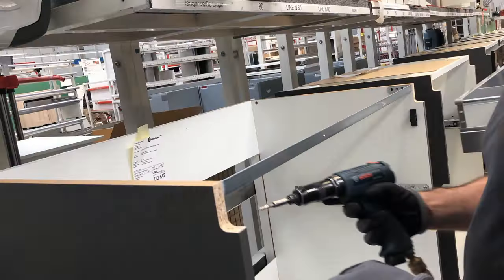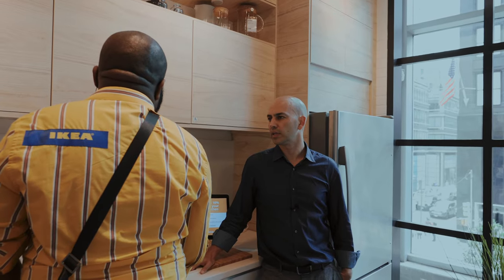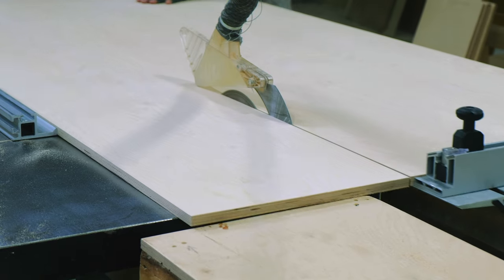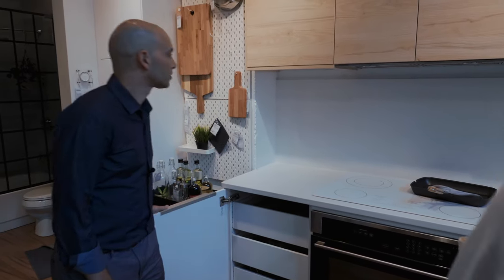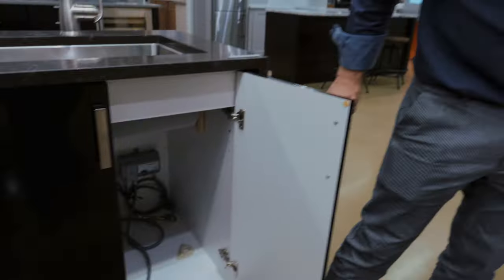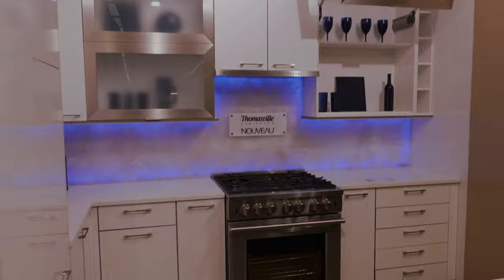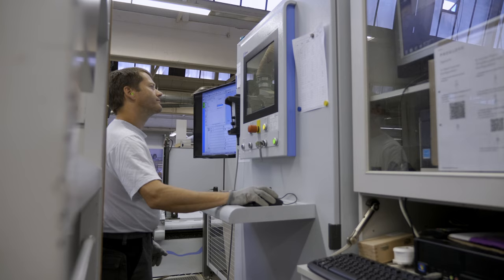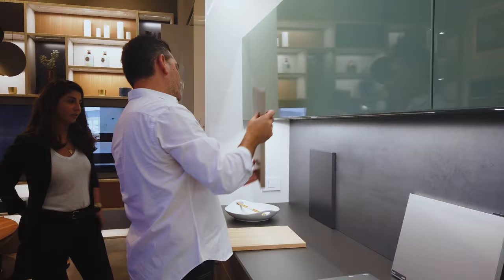Plywood Kitchens vs Particle Board Kitchens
What is the difference between Plywood Kitchens and Particle Board Kitchens? How does it affect your kitchen cabinet quality and life? A German Kitchen Center video about Plywood Kitchens, Particle Board Kitchens, and analysis of its characteristics.